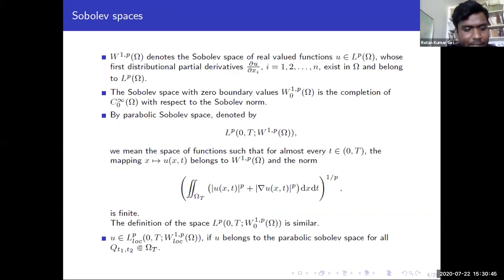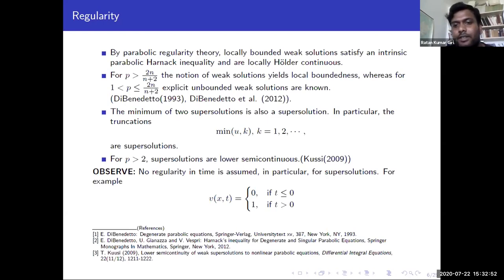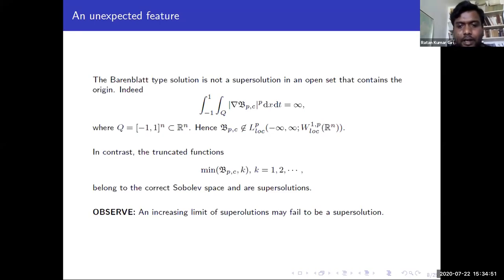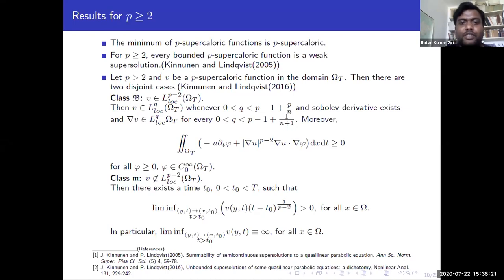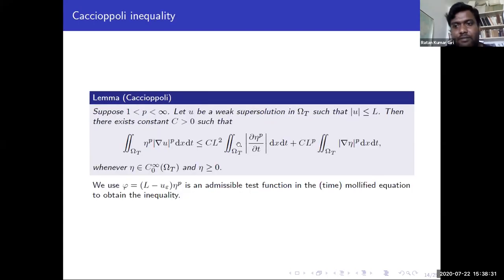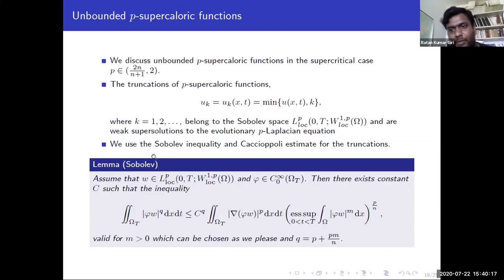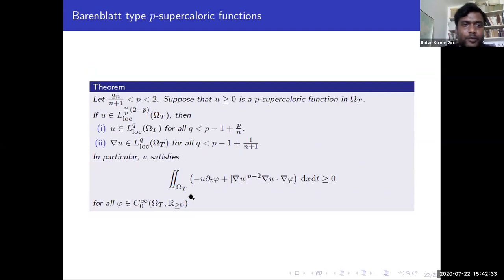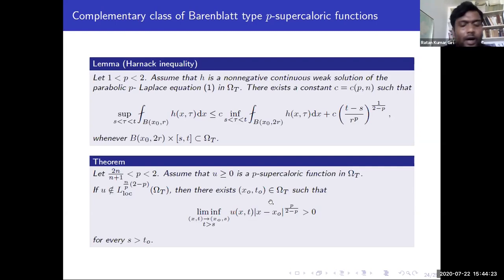Talk by Dr. Ratan Kumar Giri (Technion - Israel Institute of Technology) at Virtual Math Fest 2020